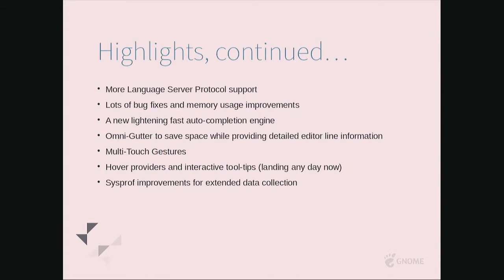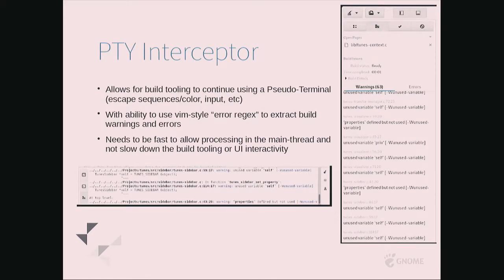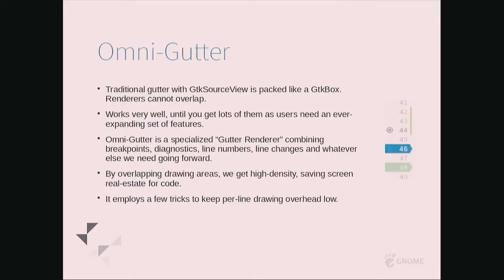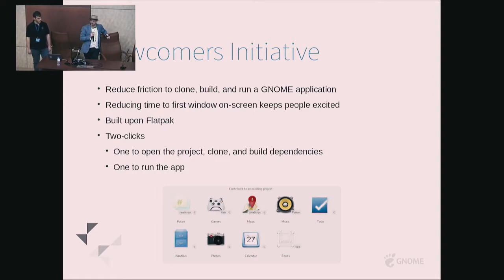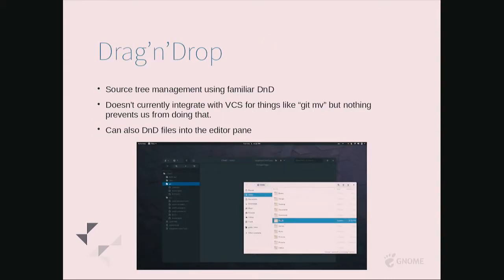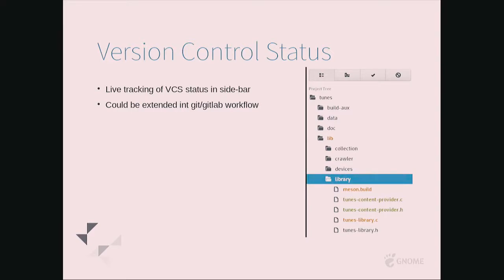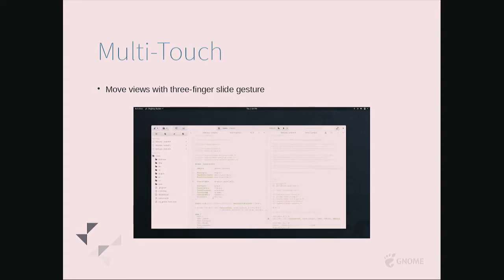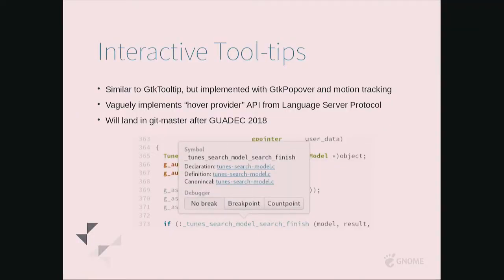GUADEC 2018 - Christian Hergert, Corentin Noël - What's happening in Builder?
This year we'll discuss what has and hasn't been working well in Builder and what we're doing to address it.

As usual, there will be plenty of demos and tips for how to use Builder more efficiently.

Lastly, an overview of various plugin API will be provided to help GNOME contributors join in improving our tooling.